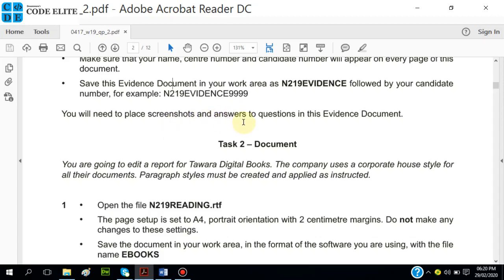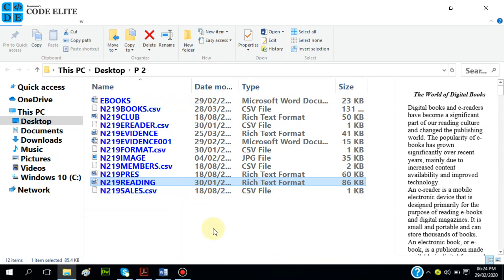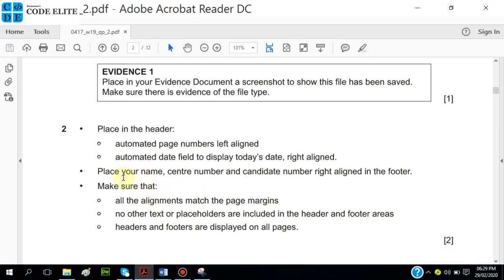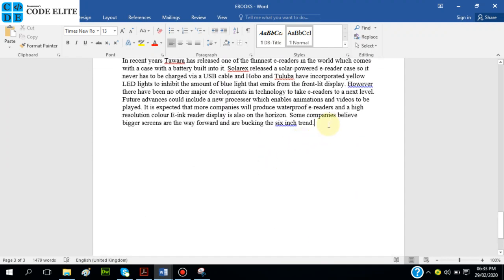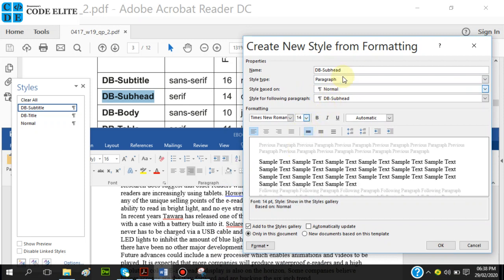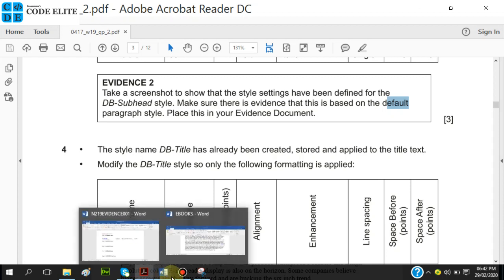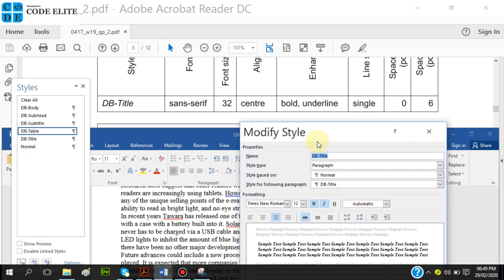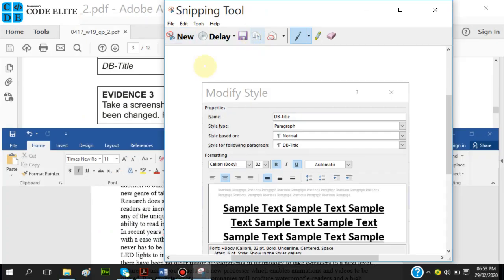IGCSE ICT Nov 2019 Paper 2 document production part 1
This video teaches how to work through the document production part of paper 2 for the IGCSE ICT November 2019 exams